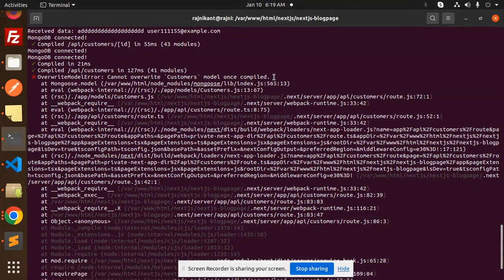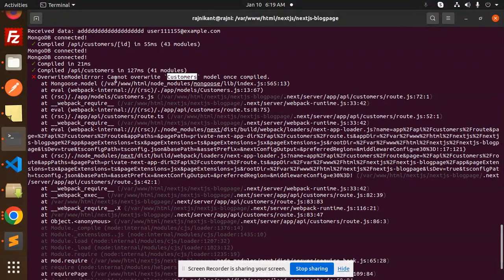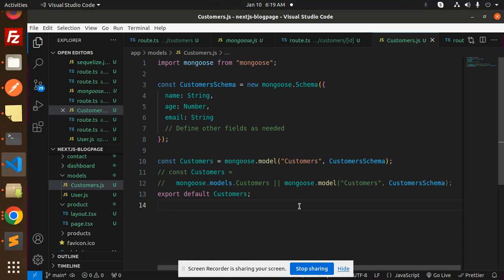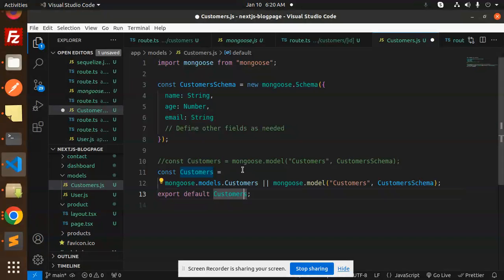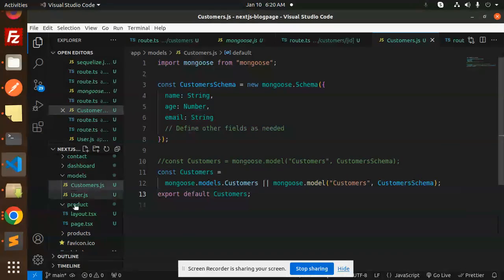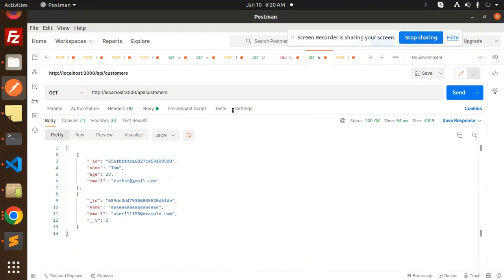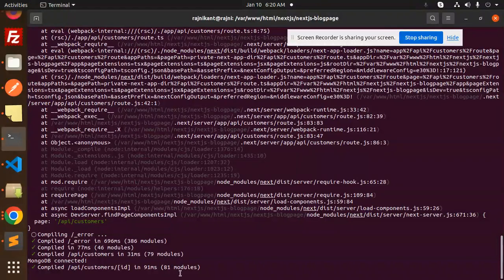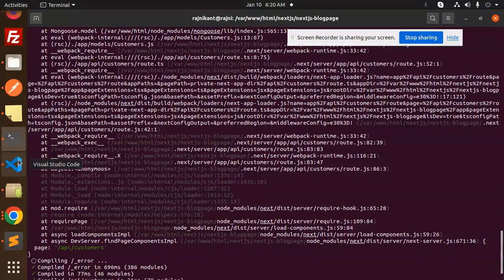Cannot overwrite mongoose model once compiled with Nextjs 14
OverwriteModelError: Cannot overwrite `Customers` model once compiled.
Cannot overwrite mongoose model once compiled with Nextjs
Revolutionize Your Next.js 14 Project with Dynamic Pages & Layouts!

Nest